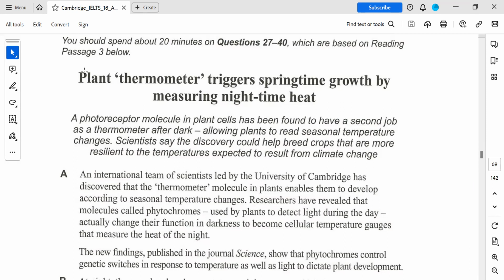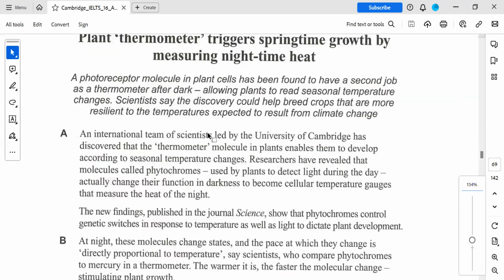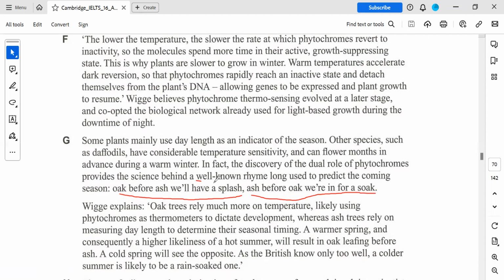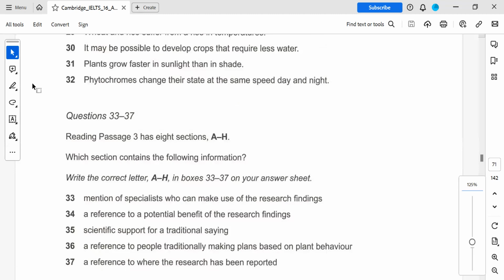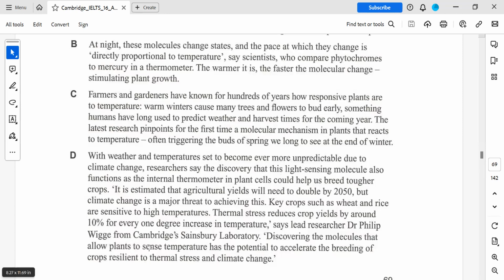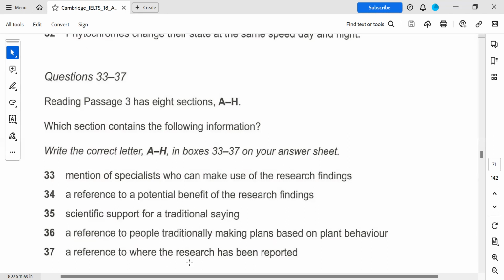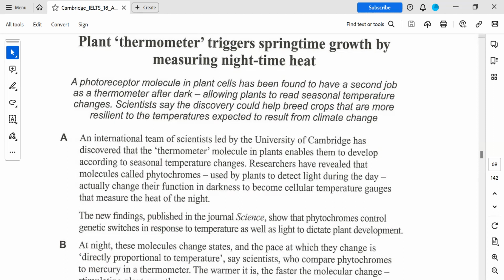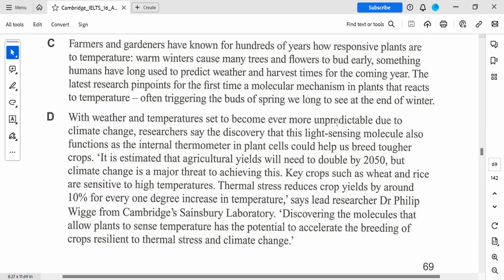IELTS READING - PARAGRAPH SELECTION